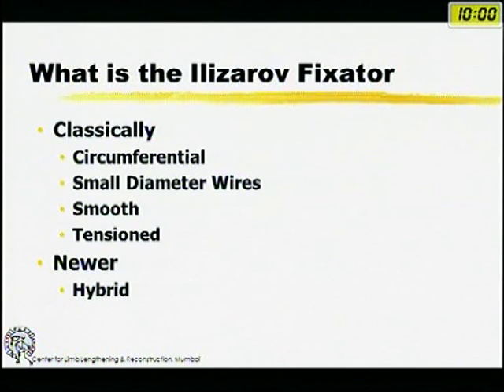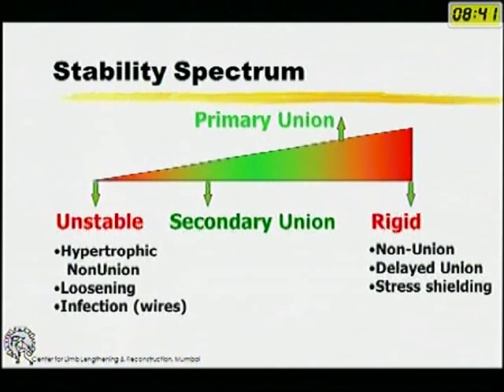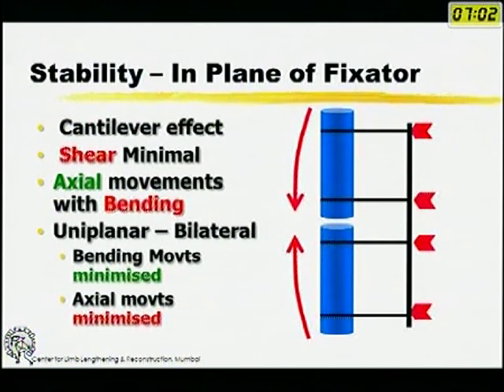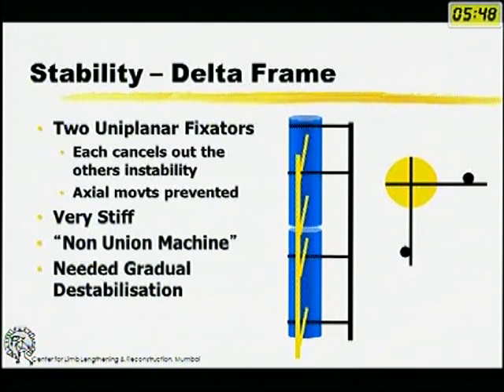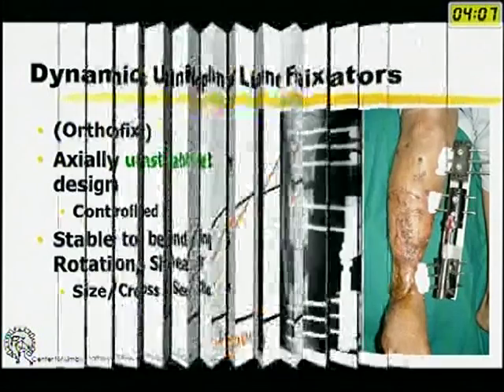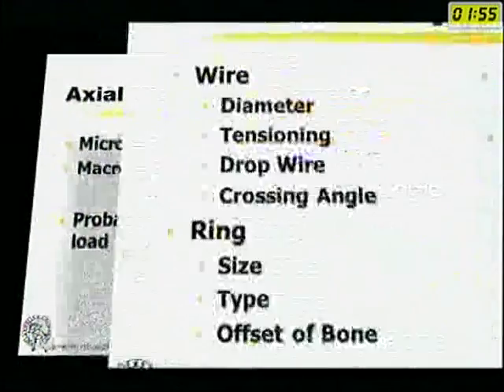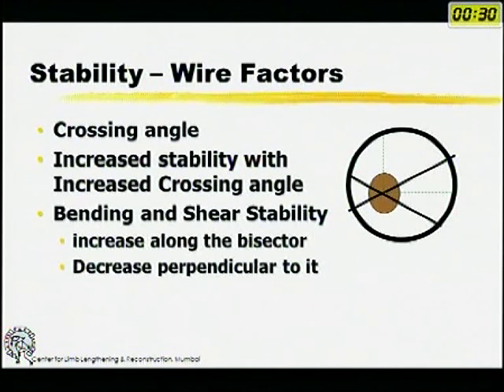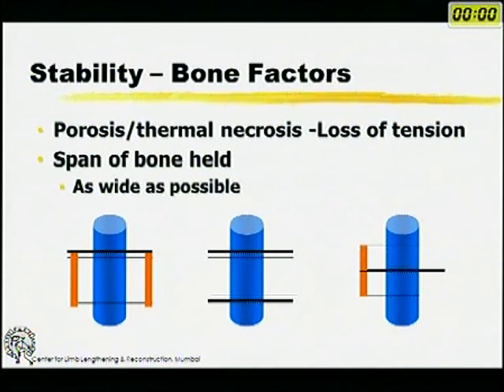Biomechanics of Ilizarov Fixator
Courtesy: Dr Mangal Parihar,  Limb Reconstruction Surgeon, Mangal Anand Hospital, Mumbai

Delivered at Orthopaedic Principles ICL Kochi,  April 28-29,  2012